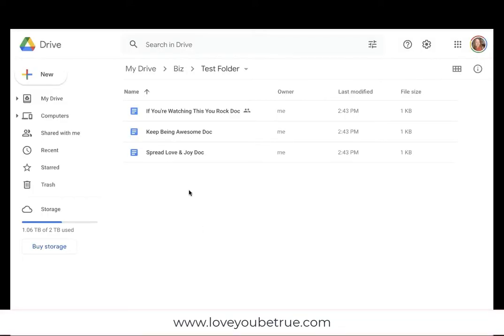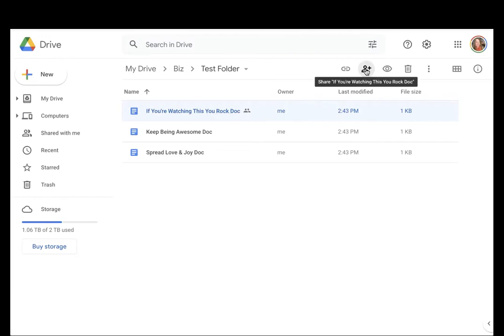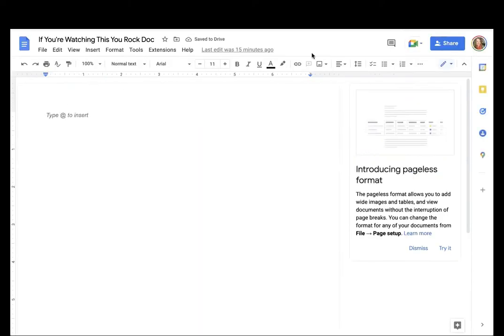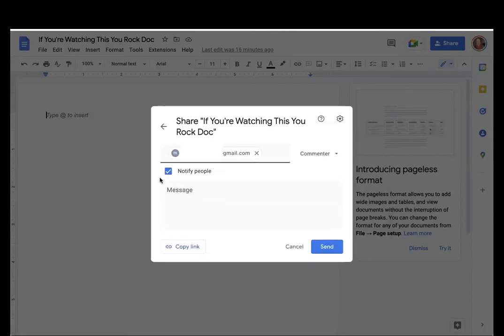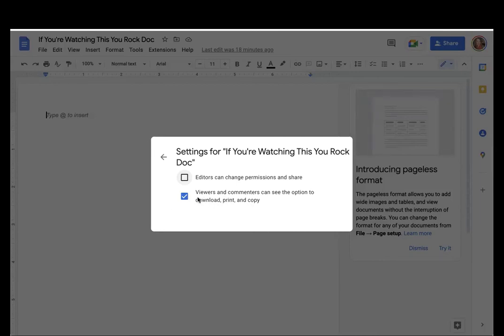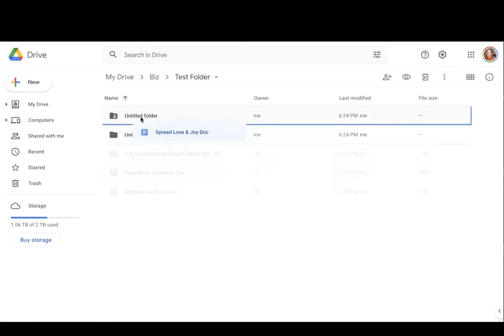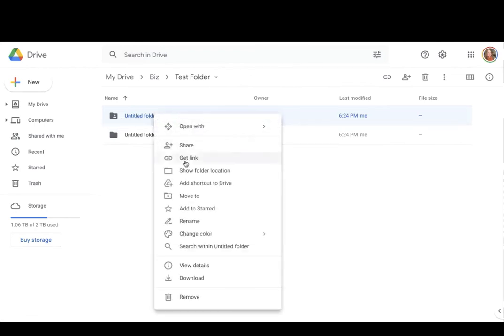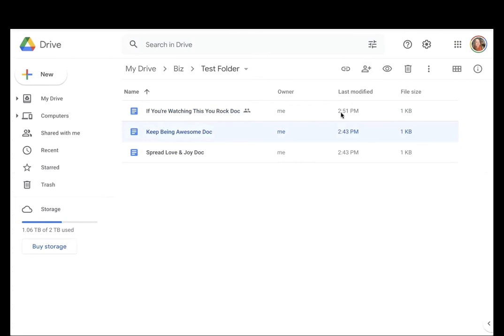3 Ways to Transfer Ownership of a Google Document or Folder (how to make me owner of a google doc )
If you want more content like this, give this video a thumbs up so I know you like it.  Blessings!